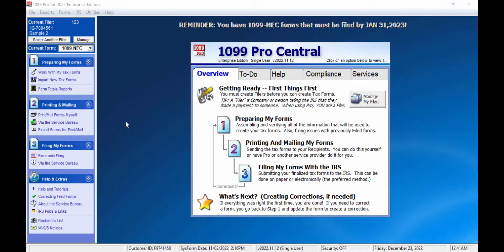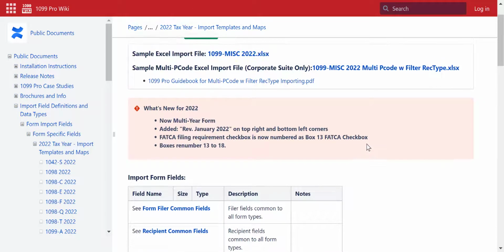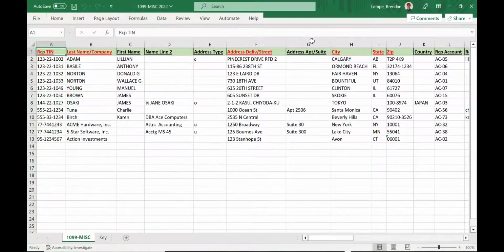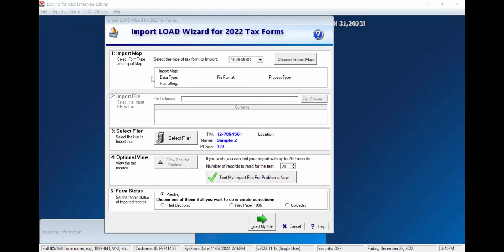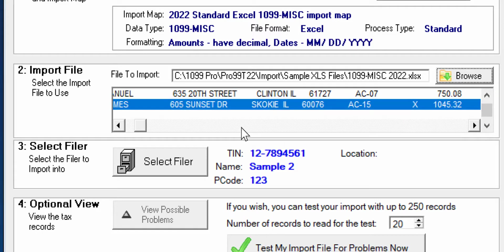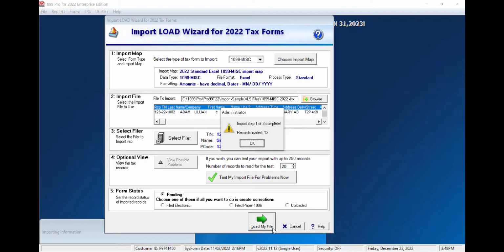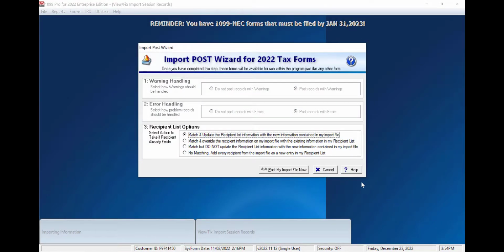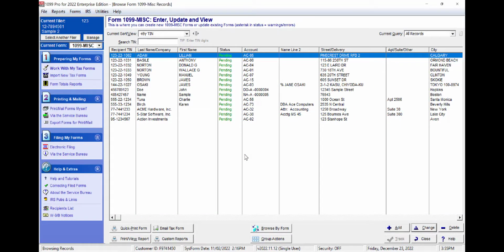How to Import using Standard Maps in 1099 Pro Tax Software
This tutorial video will explain how to import records in 1099 Pro tax software.